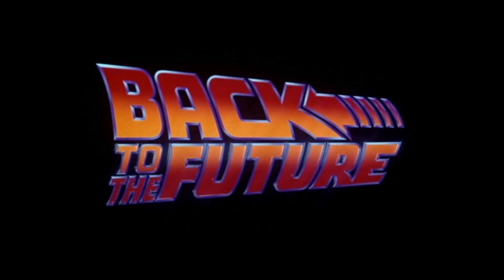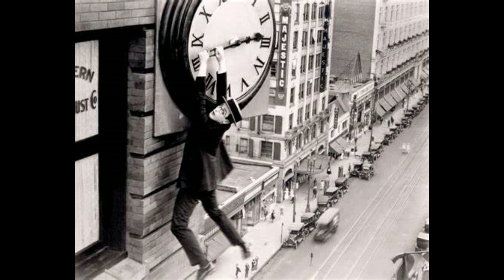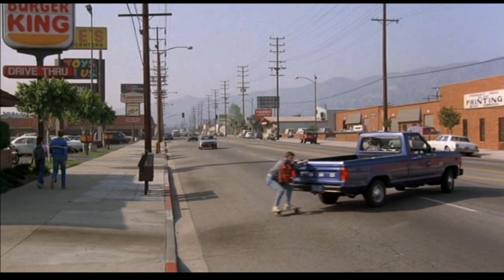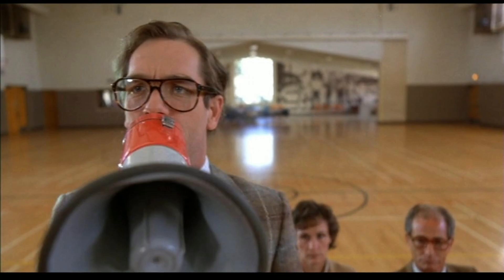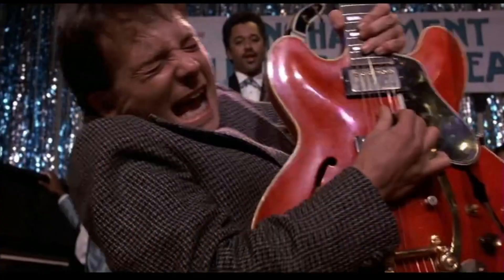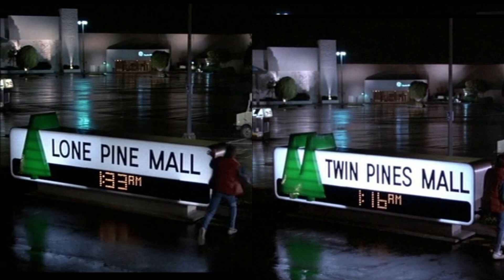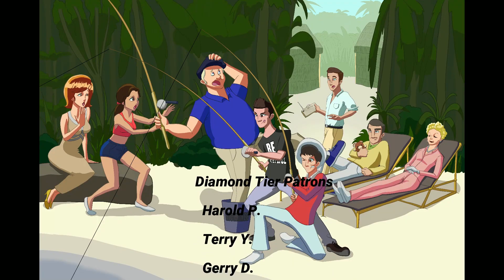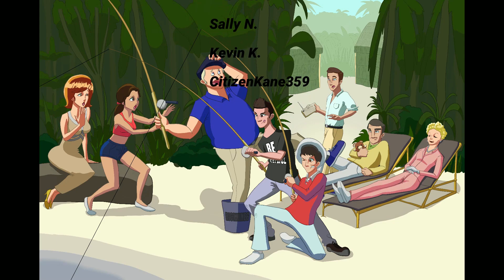"Back to the Future" Movie!!--Hidden Secrets: REVEALED!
I can ONLY do this with your help. It's totally free to do so and it helps the YouTube algorithm to help a channel grow. I have so much hope we can do this.